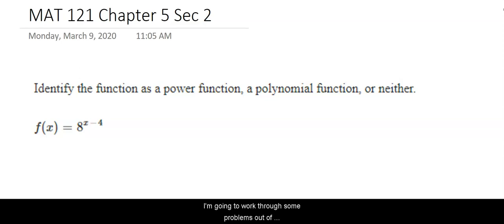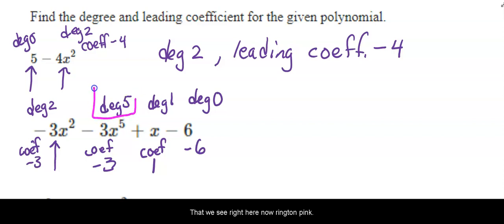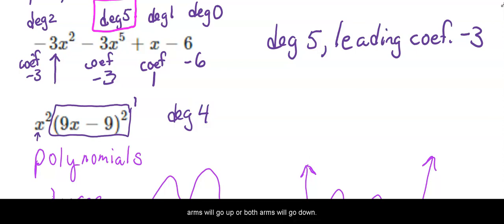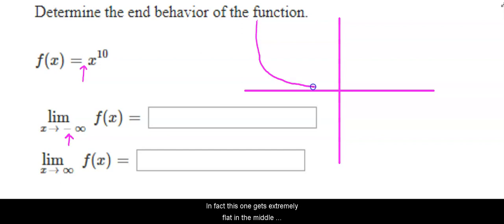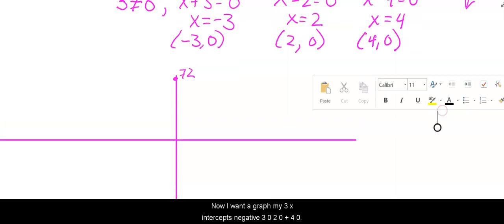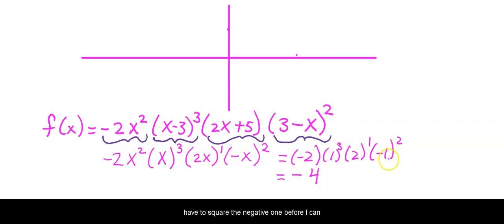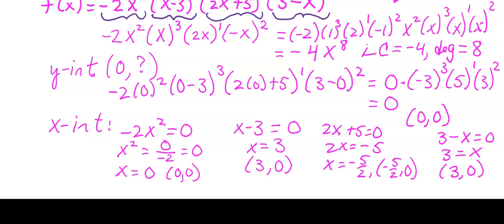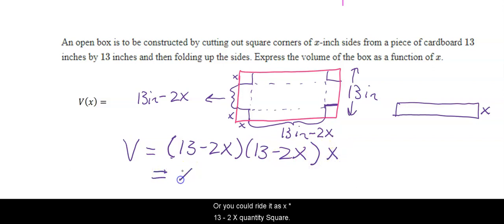5.2 Power Functions and Polynomial Functions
In this video, we introduce power functions and talk about the characteristics of their graphs. We also introduce polynomial functions and discuss the leading coefficient and degree of these functions.